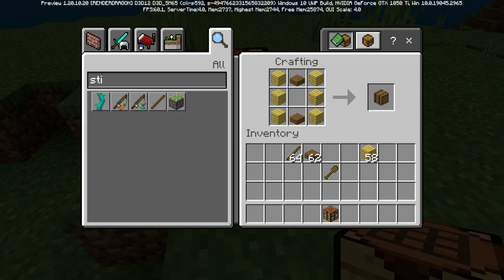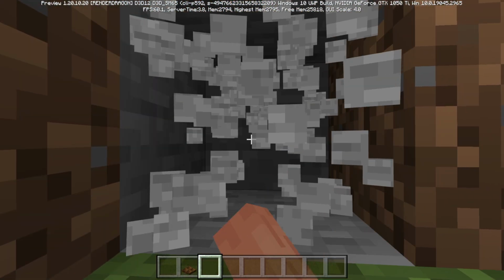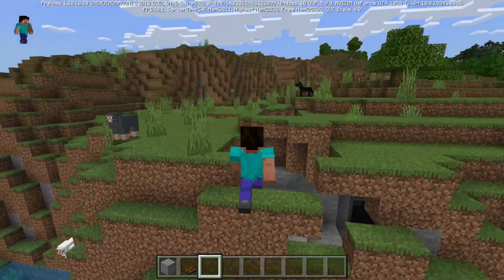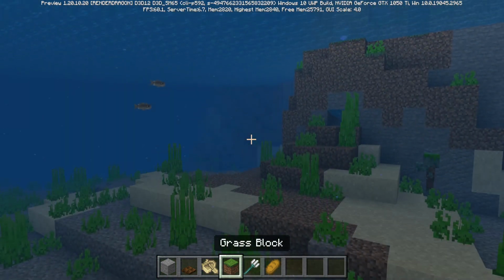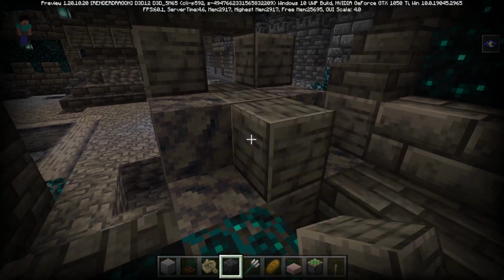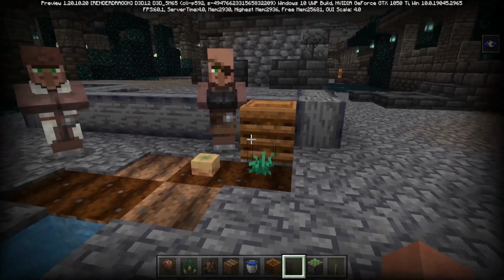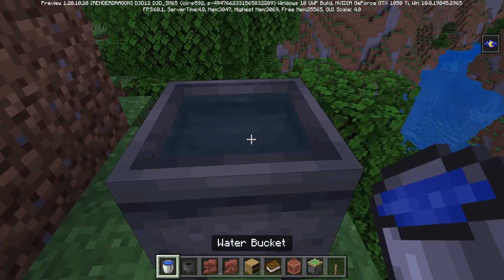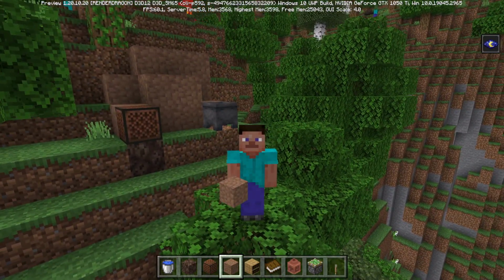Minecraft Bedrock Preview 1.20.10.20 | CRAWLING IN BEDROCK + RECIPE CHANGES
Video Details
Today we cover everything new in Minecraft Bedrock Preview 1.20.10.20

Links
IP | belgie.playwn.co